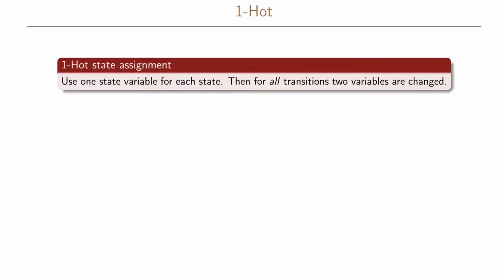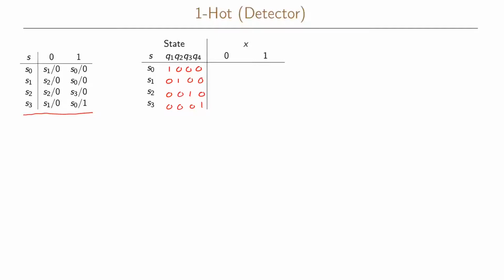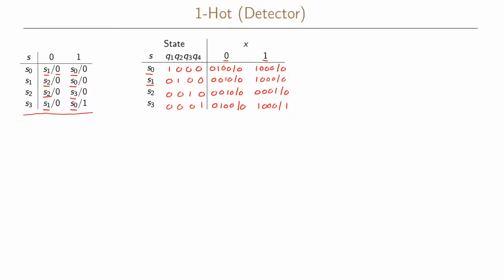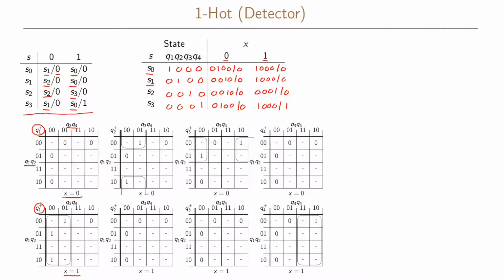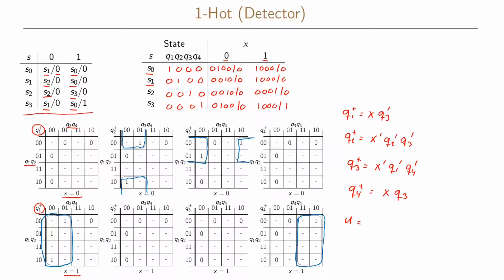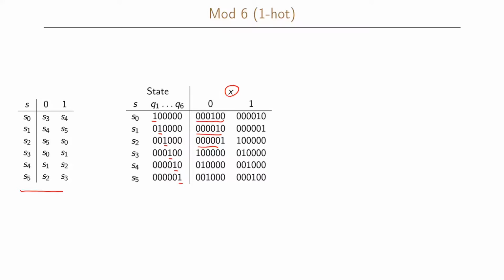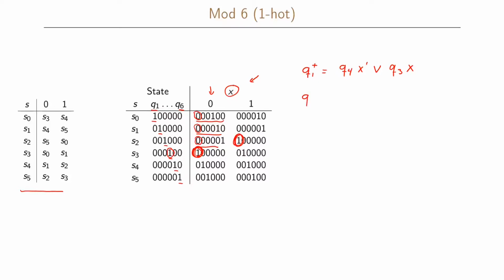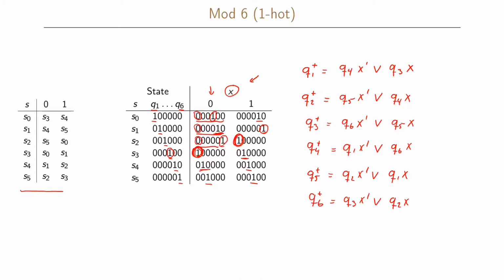10.5 Detector and Modulo 6 Counter - 1-Hot State Assignment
Another strategy for doing state assignment is called 1-hot. This is introduced and applied to the detector and modulo 6 problems. We can note here that if we use 1-hot state assignment, we will get very many don't care-terms in our Karnaugh maps. This can give us very few prime implicants in our minimal cover, but we will on the other hand need larger Karnaugh maps and we need to realise more functions.